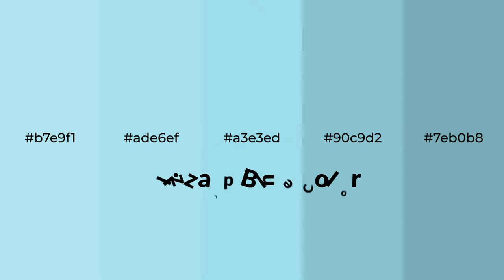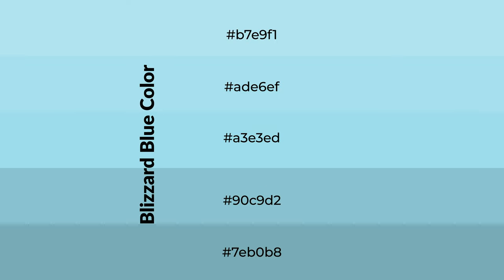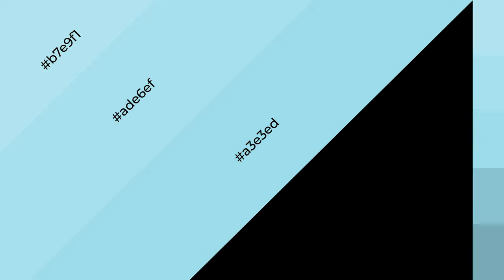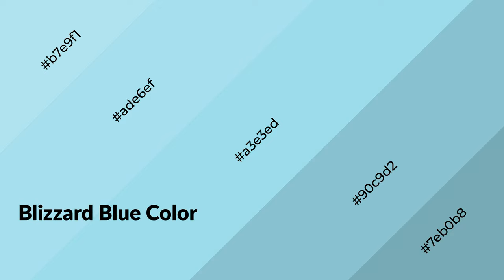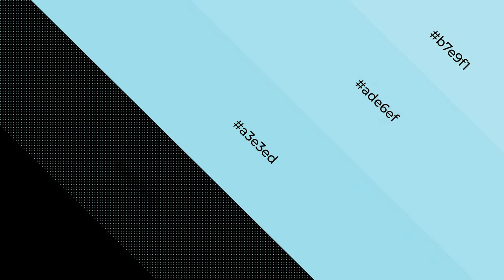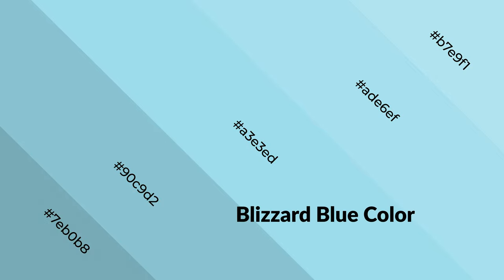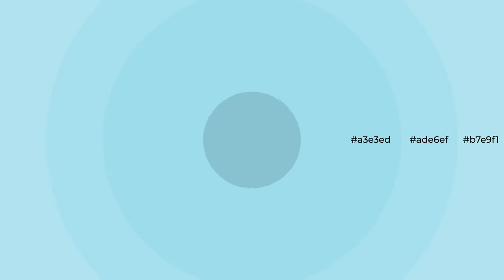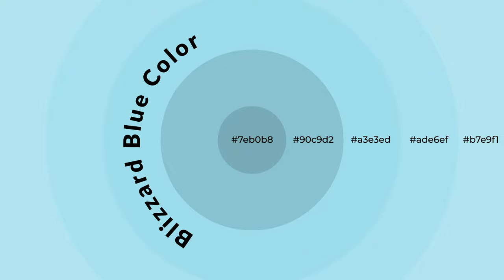Shades & Tints of Blizzard Blue color a3e3ed A Cool Blue color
Shades of Blizzard Blue color a3e3ed Cool Shades of Blizzard Blue color with Blue hue for your project!

Shades
Hex 90c9d2

Tints
Hex ade6ef

Blizzard Blue is a cool color, and it emits calming, serene, soothing, refreshing, spacious, unwinding, peace and relaxed emotions. Cool colors are like water, ice, sky, grass, soft and snow. You can see them used in baby products.